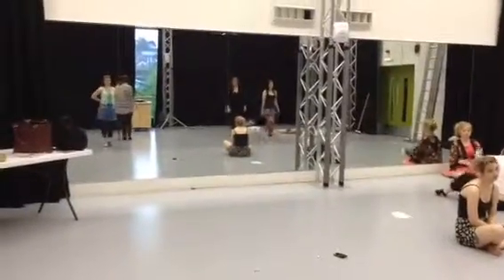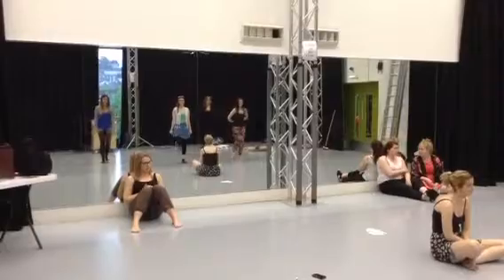Ellie directing the tappers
To keep up to date with us -